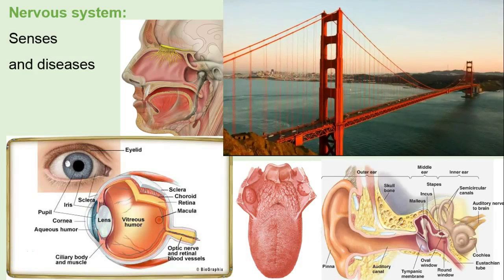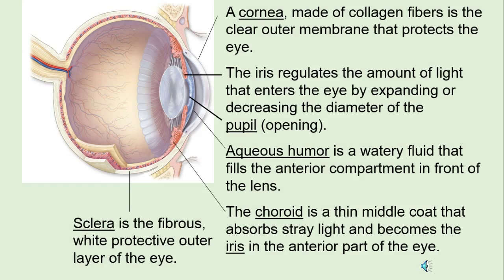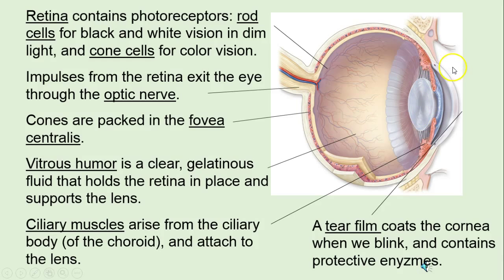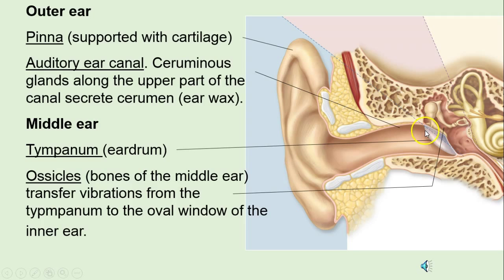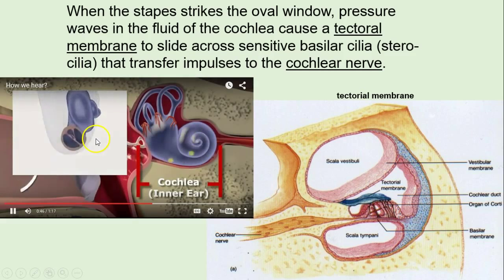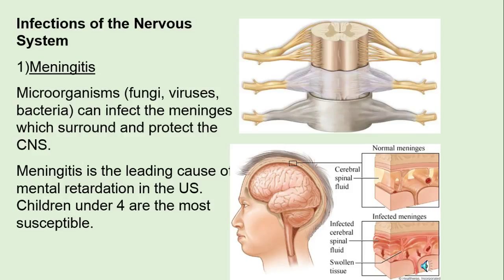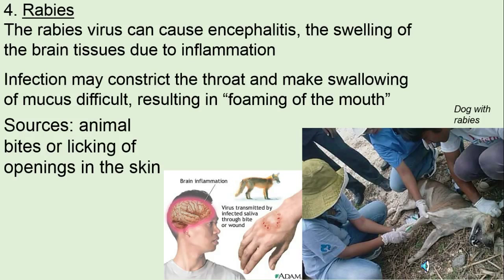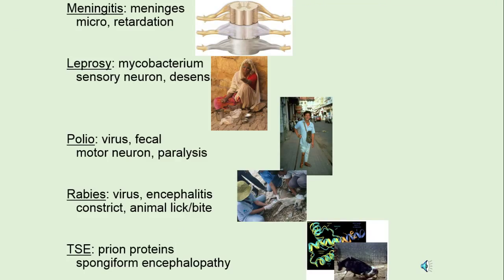Nervous B, Dr. Madden